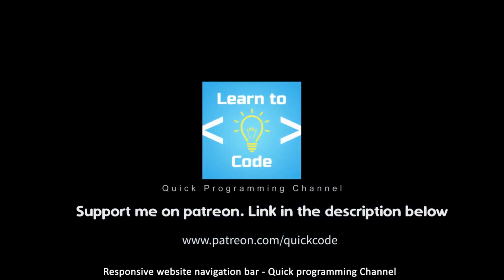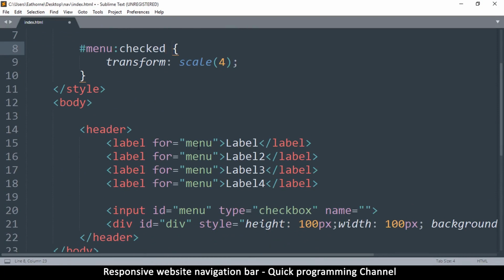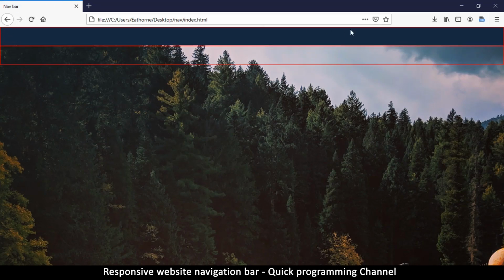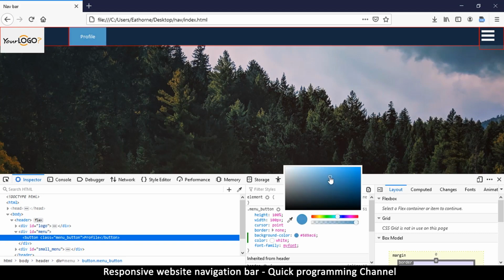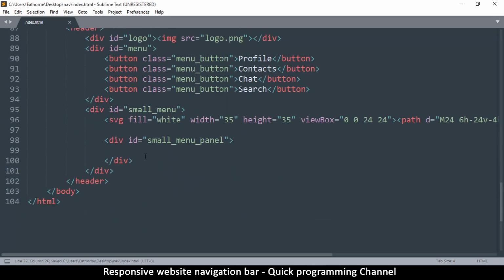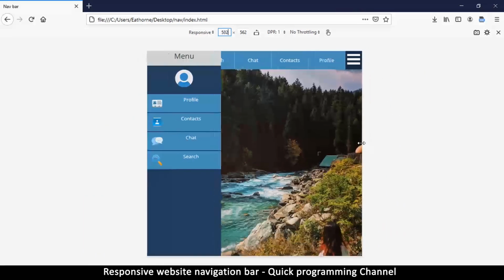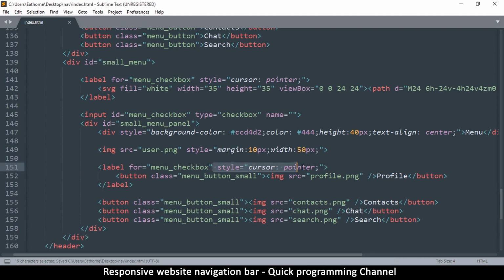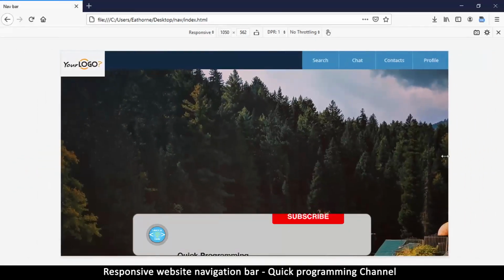Responsive animated website navigation/menu bar using only HTML and CSS | Quick programming tutorial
Learn how to create an animated navigation bar for your website using only HTML and CSS. no javascript added.

0:00 - Intro
0:15 - Basic principles
12:30 - Header styling
23:00 Adding menu buttons
36:20 - Small menu
42:00 - Images in small menu
50:00 - Media queries
56:00 - Displaying small menu
59:20 - Hiding small menu
1:04:00 - CSS Transitions
1:06:00 - CSS animations
1:10:00 - Ending